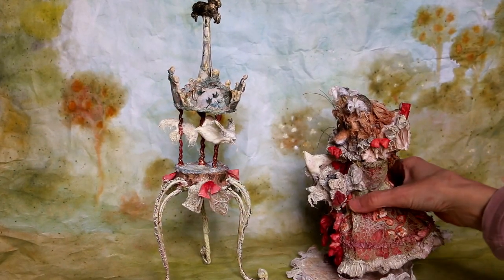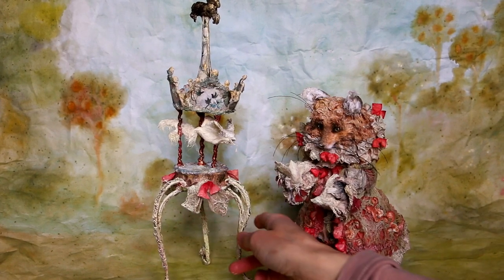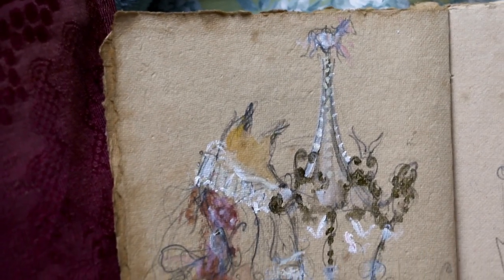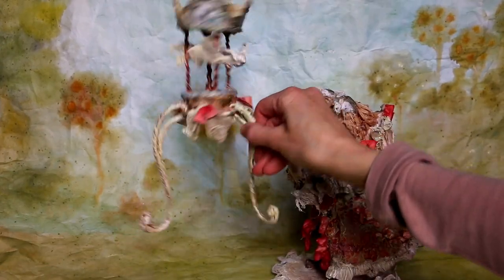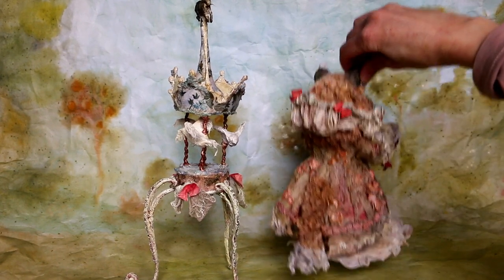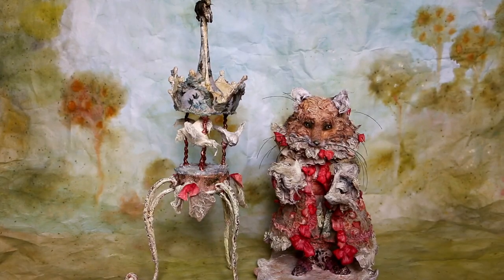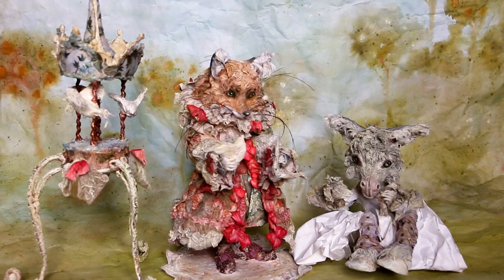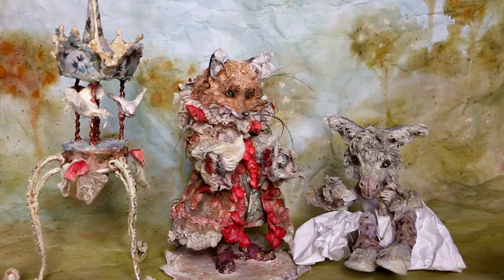Fox child and his carousel - VLOG | Merveilles en Papier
First Vlog of 2020 to share the fox child  and his carousel , the first of a new children collection and their toys. This month when I was not in the studio, I enjoyed some nice walks exploring new streets and neighborhoods of my city, paid a visit to my favourite tea room "chez Marinette"in St Etienne which has just reopened after being close for one year. Will share the other children in the next Vlogs , This one will be added to my shop on Etsy  at the very end of January.

MY WORKSHOPS NEWSLETTER  AND ART NEWSLETTER (sent once   a month)

ABOUT

You will discover  in my channel,  my Paper Secrets, tutorials, glimpses in my studio and my Kingdom , my artwork , characters, carriages, dollhouses,  Vlogs and  Fairy Tale decor videos.

MUSIC

Laetitia Miéral

January 2020